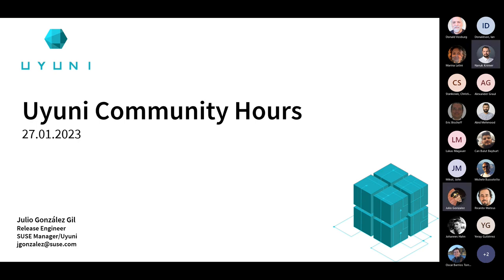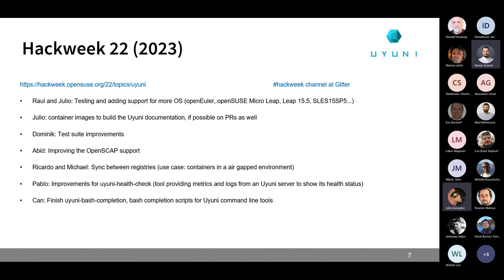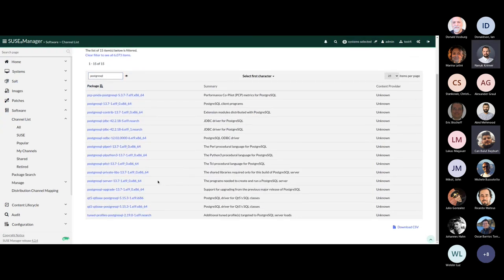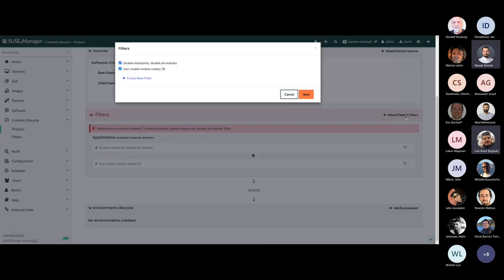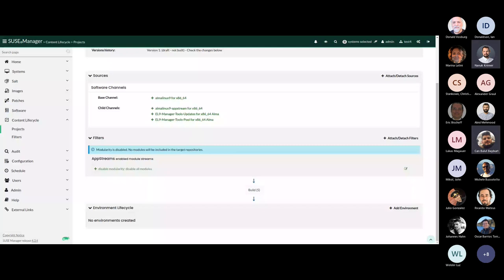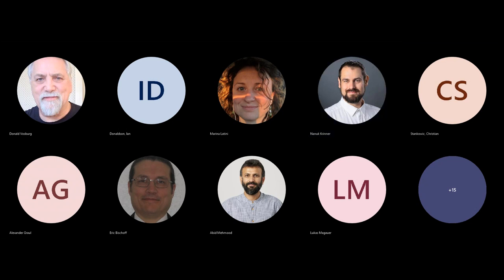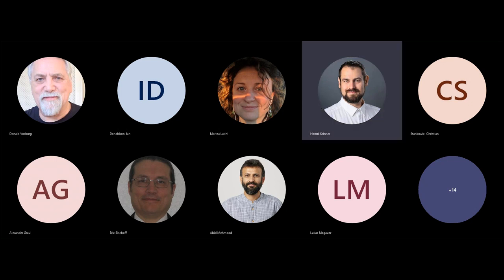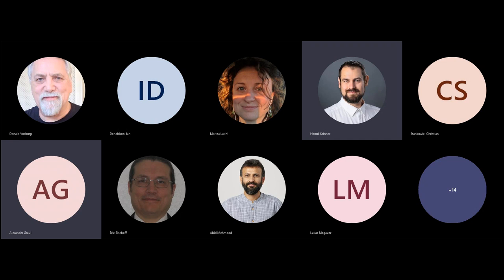Uyuni Community Hours 27.01.2023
- Uyuni 2022.12 and Uyuni 2023.01: What's new? (Julio)
- Hackweek 22 (2023) (Julio)
- Content Lifecycle Management: Disabling modularity for AppStream repositories (Can)
- Rebooting SUSE Linux Enterprise Micro (Welder)
-  Action Chains for SUSE Linux Enterprise Micro (Michele)